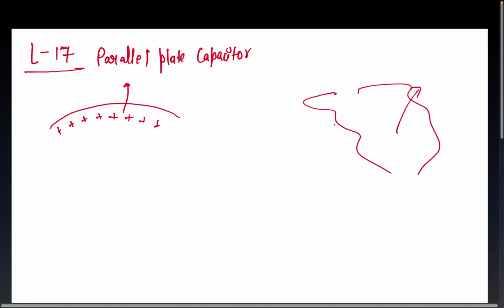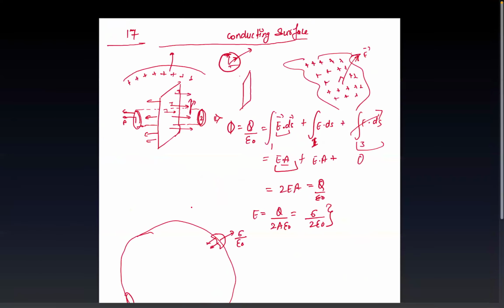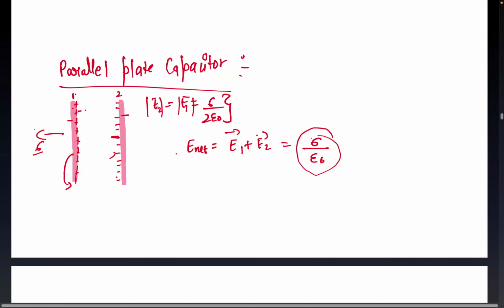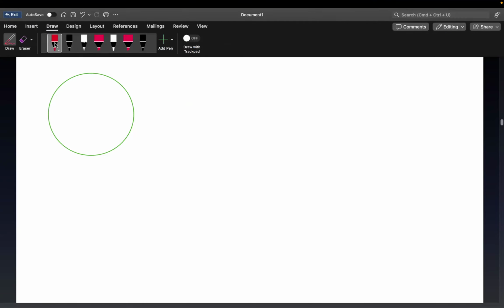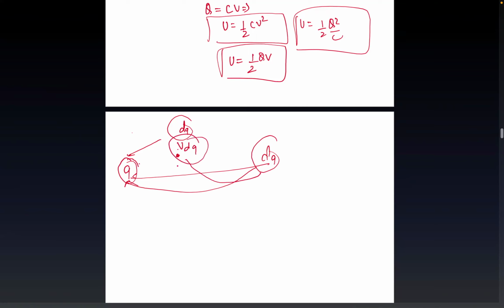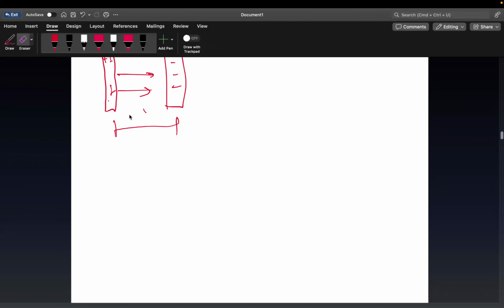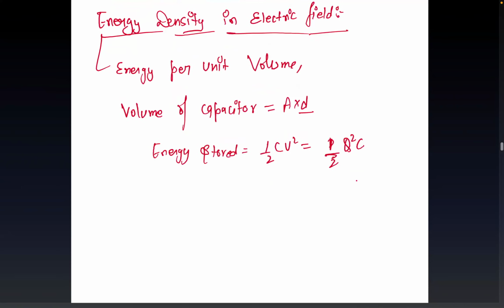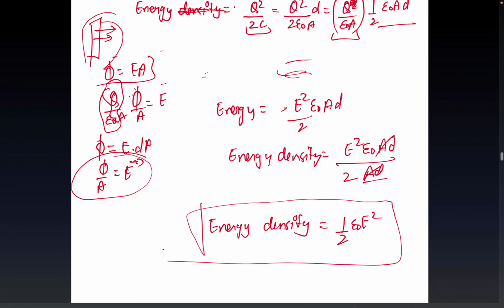Electric Fields and Capacitor Concepts